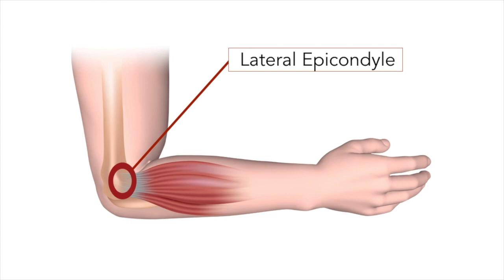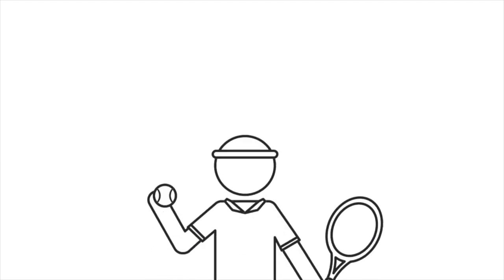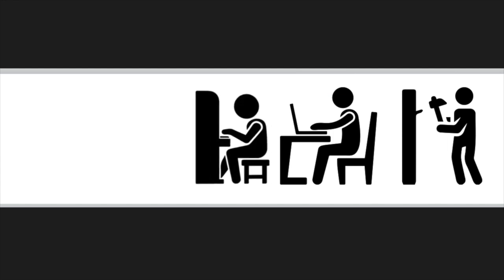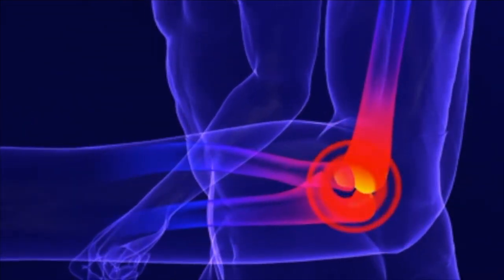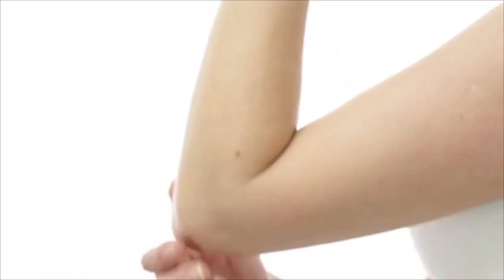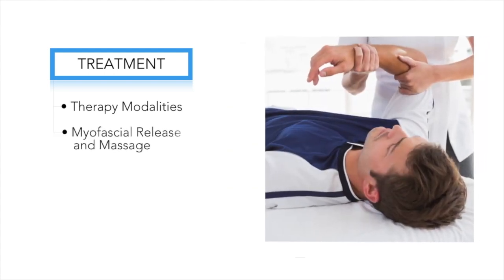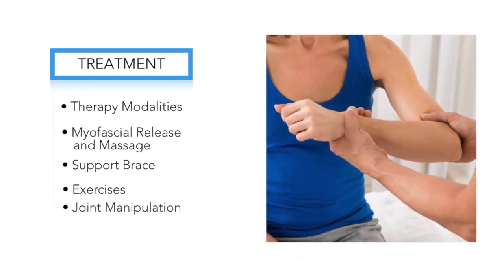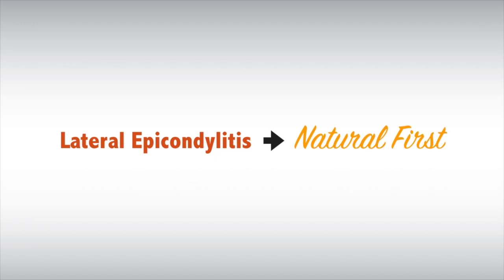Tennis Elbow Explainer | ChiroUp: Evidence-Based Chiropractic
ChiroUp is the leading online resource for chiropractors, world-wide. Improve clinical outcomes, improve patient compliance & satisfaction, & market your excellence to the people who matter with ChiroUp-- and it's all in one easy-to-use system!

To learn more about the company behind this video, visit ChiroUp.com.